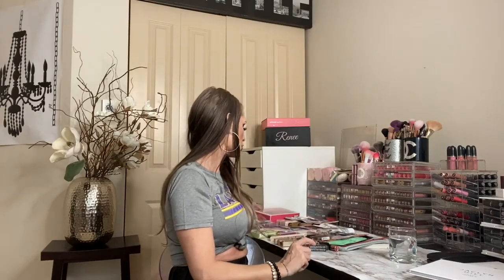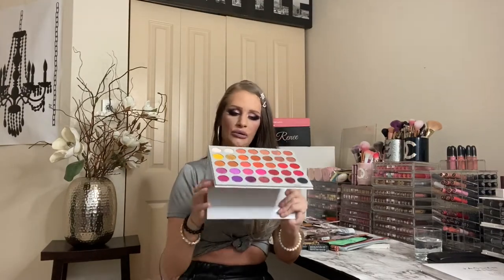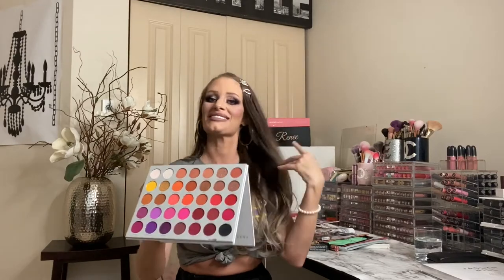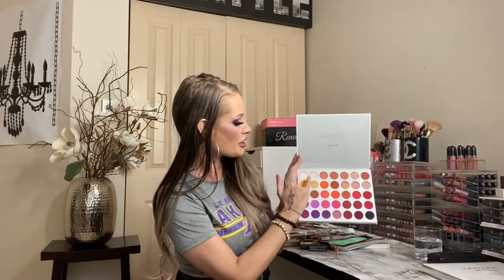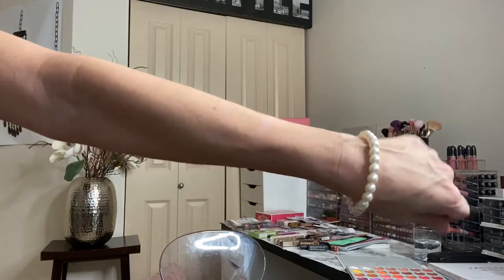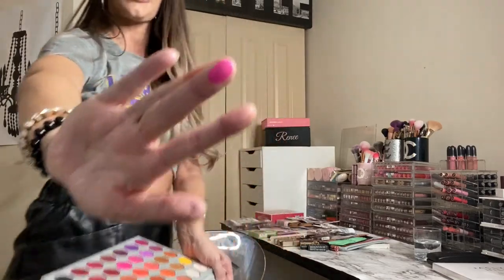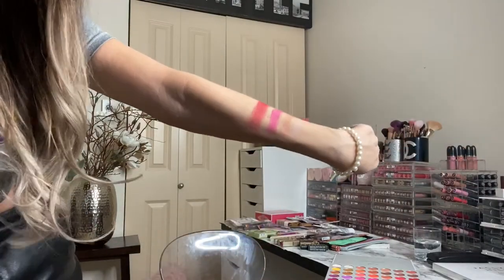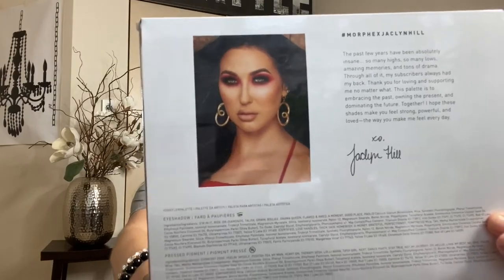Jaclyn Hill X MORPHE 2/HONEST REVIEW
Hey loves! Well this video was an unexpected surprise, even for me to film! Definitely made it fun in a unique way! Hope you enjoy, let me know if there’s anything else newly released or coming out in the near future you’d like me to review!